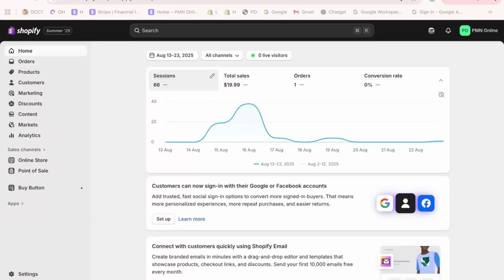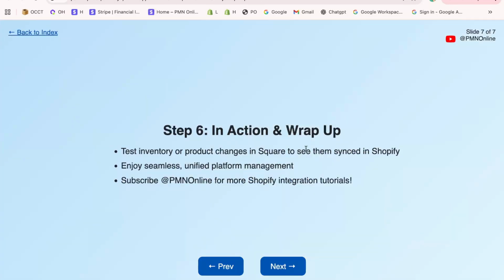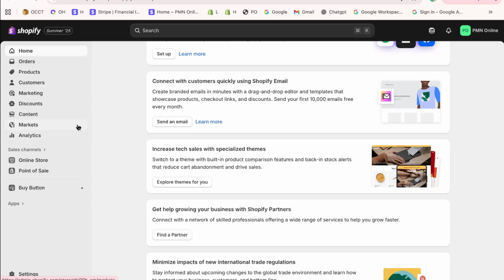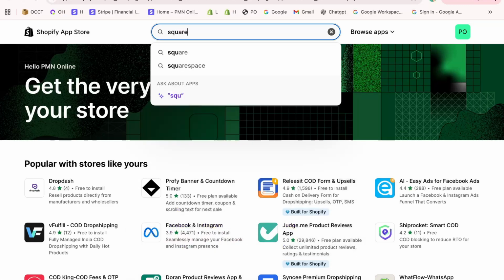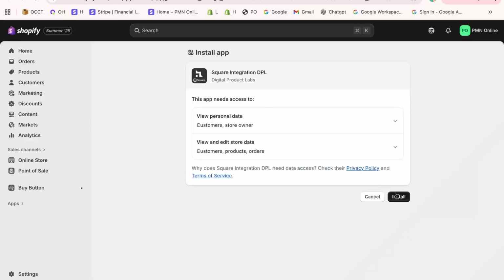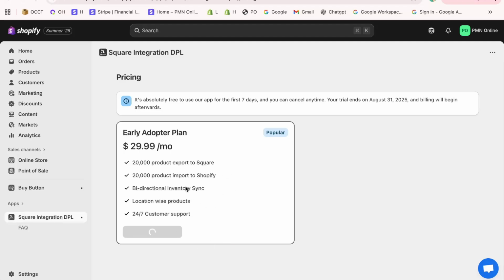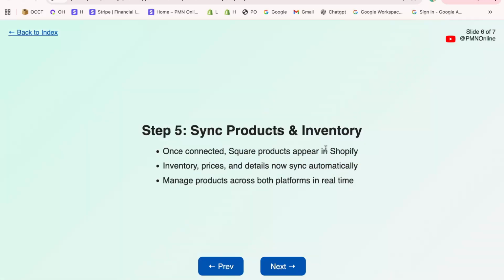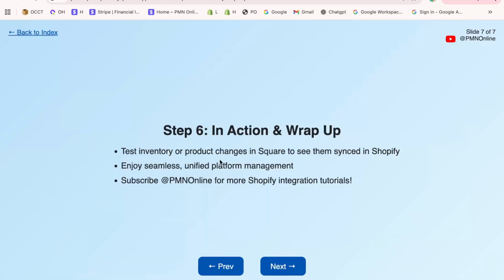How to Integrate Square with Shopify, Does Square Work with Shopify, Add Square Payments Easily 2026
In this video I have shown How to Integrate Square with Shopify, Does Square Work with Shopify, Add Square Payments Easily 2026. Many Shopify store owners ask whether Square works with Shopify as a direct payment gateway. The truth is, Square is not listed as a built-in payment provider inside Shopify. However, there are ways to connect Square with Shopify using third-party apps, workarounds, and by syncing your Square POS with Shopify products and inventory.

In this step-by-step guide, you’ll learn:

Whether Square payments are supported in Shopify 2026.

How to use third-party apps and connectors to integrate Square with your Shopify store.

The process of syncing Square POS with Shopify inventory for better management.

Workarounds for accepting Square payments on Shopify if your business already relies on Square.

Best practices to avoid errors and keep your checkout flow smooth and secure.

If you see that Square is not showing as a payment option in Shopify, don’t worry. I’ll walk you through the available methods to bridge the two platforms so you can continue using Square while running your Shopify store. This tutorial is perfect for businesses who already use Square for in-person payments and want to combine it with their Shopify online store in 2026.

Timestamps:
0:00 – Introduction
0:20 – Does Square Work with Shopify?
0:45 – How to Integrate Square with Shopify
1:10 – Using Apps to Sync Square POS with Shopify
1:35 – Fixing Issues with Square Payments in Shopify
2:00 – Final Tips & Wrap Up
2:11 – End